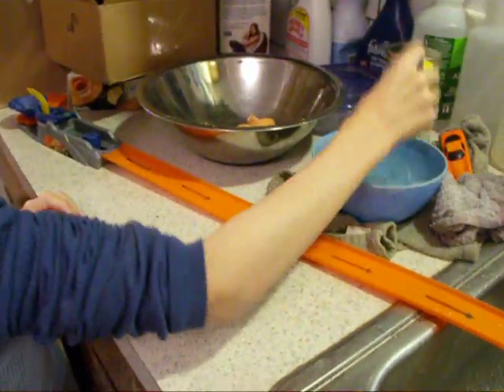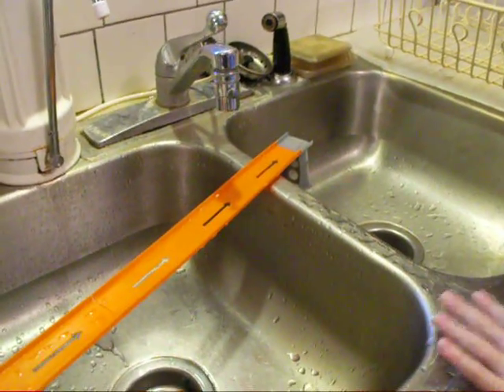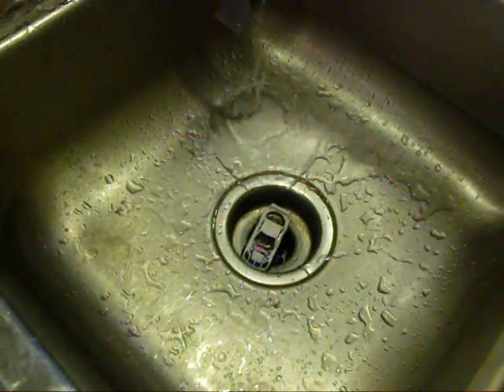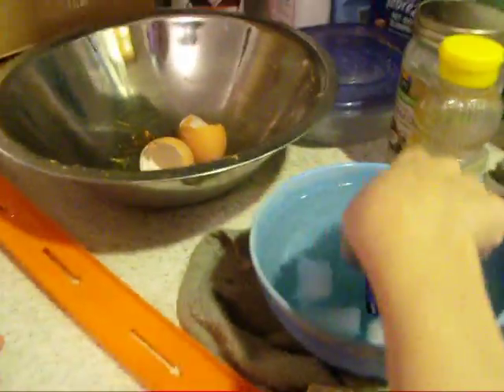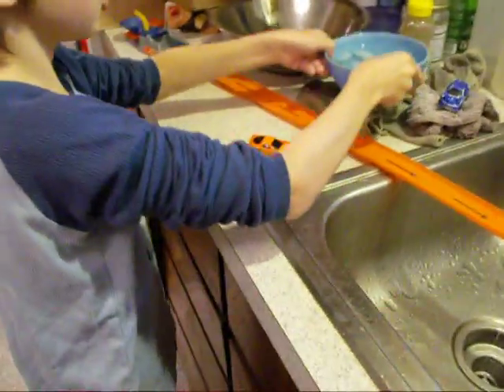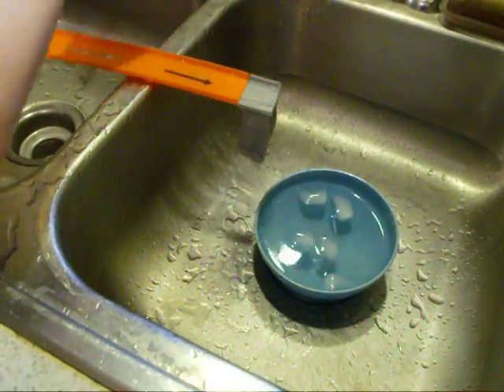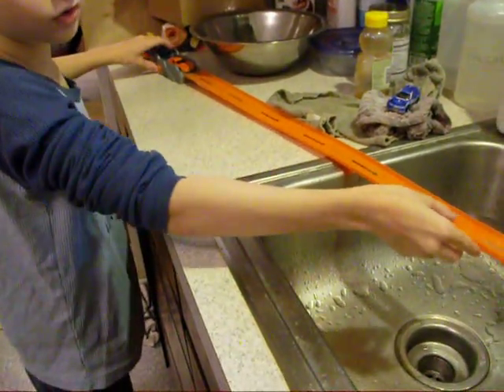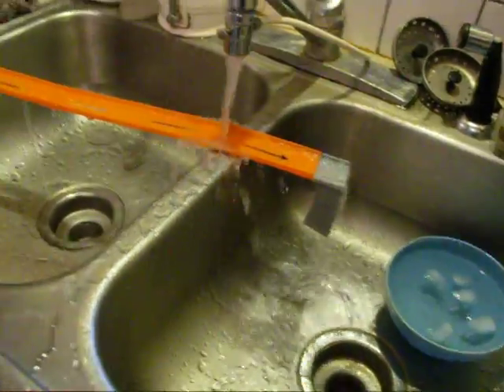Hot Wheels Color Shifter Race Track Video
Hot Wheels: Fun and cool color changers and track under the sink with hot and cold water shifts during a race.

NOTE: You must have written permission from me to use all or any part of my uploaded videos. That's the rules.